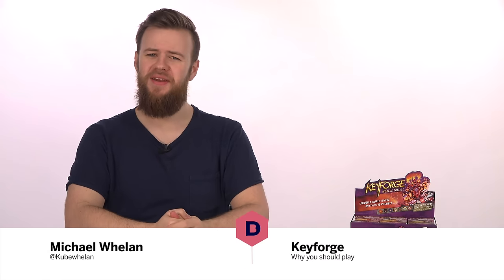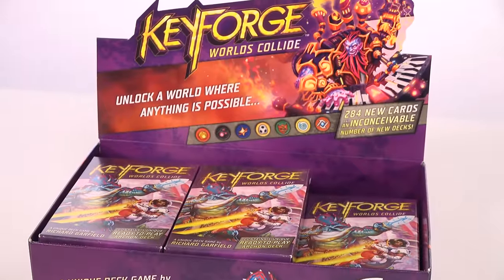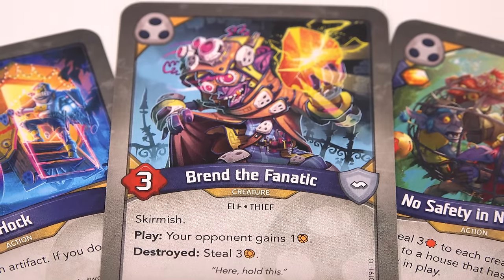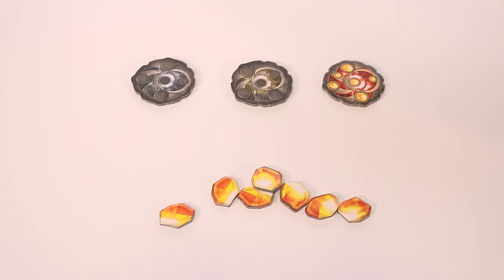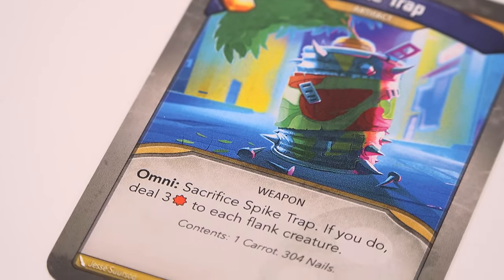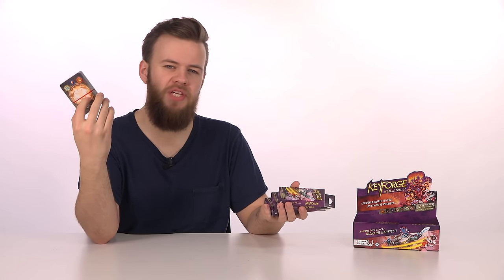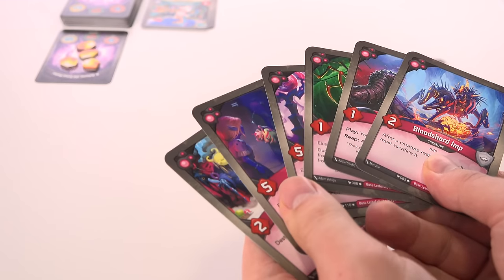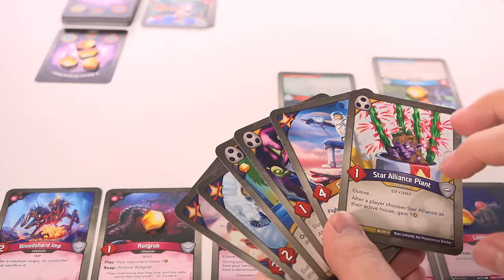Why You Should Play Keyforge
Richard Garfield is a household name in the tabletop world, known primarily for his earth shatteringly popular card game, Magic: The Gathering. Imagine how excited board game fans the world over were when the news dropped that Garfield was working on a brand new card game with Fantasy Flight Games.